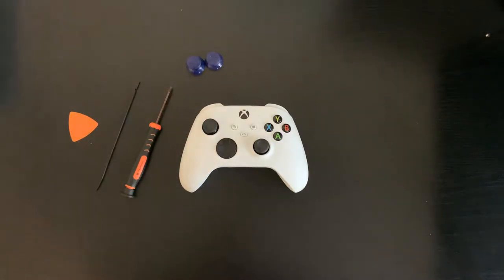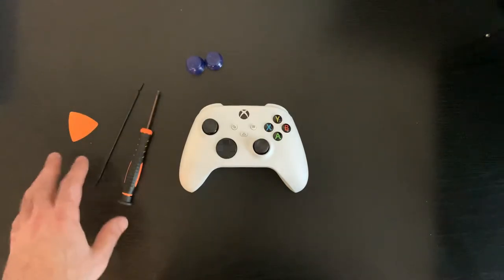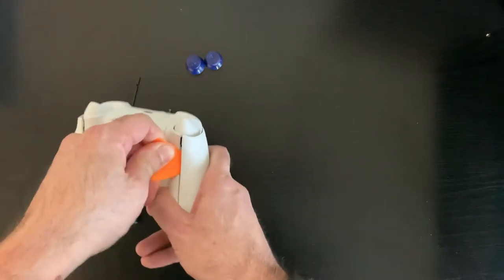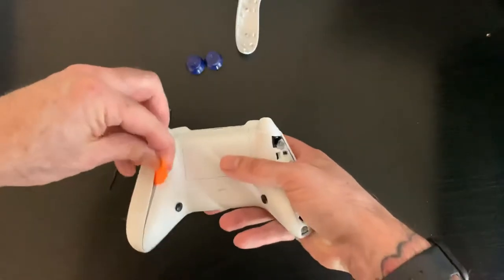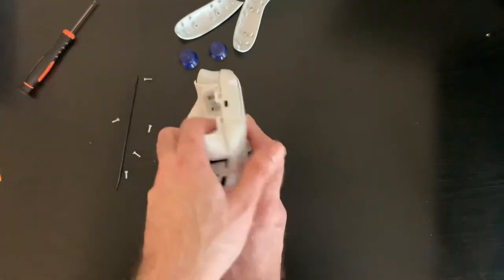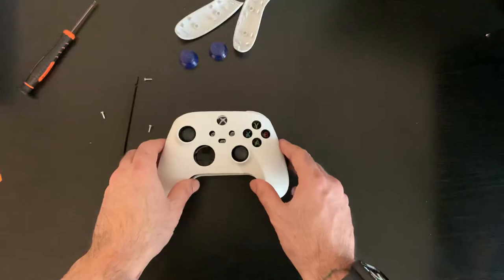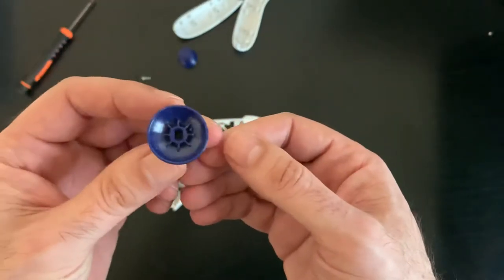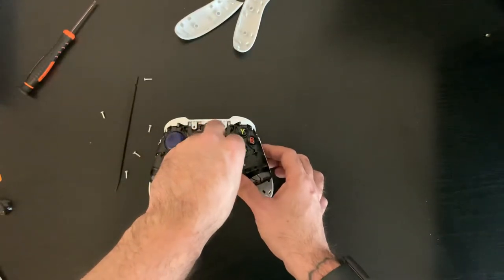Battle Beaver Pro Pick Xbox Series X Scuf Prestige stick installation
Quick how to video showing how to install scuf prestige thumbsticks on a battle beaver pro pick controller